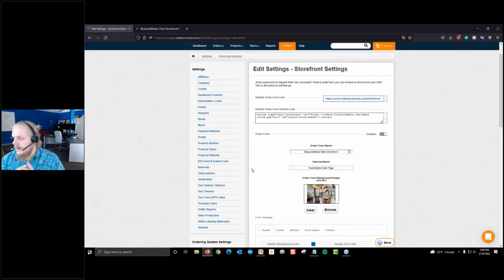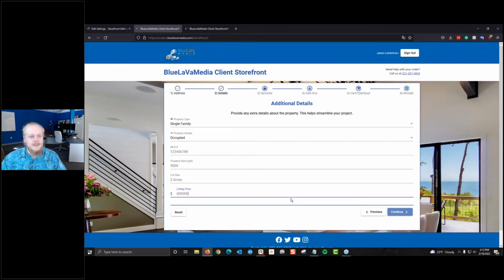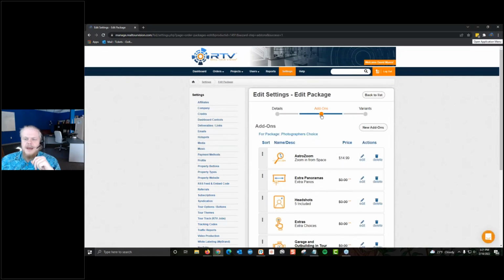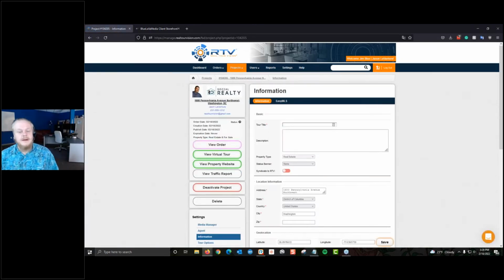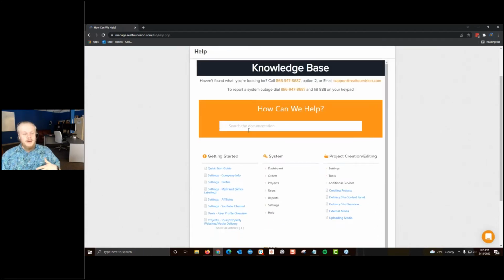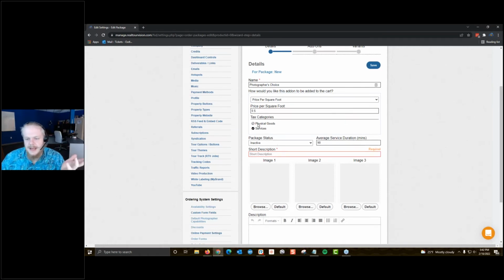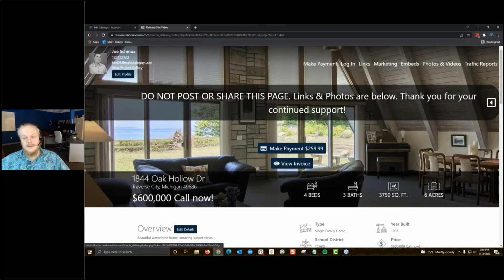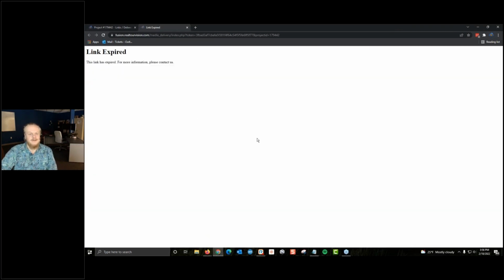Real Estate Photography Software Training - Discourse With David Episode 1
Learn how to use the many aspects of RTV's real estate photography system and virtual tour software. Sit down and chat with RTV's new trainer and support technician, David. On this live training event, we will be going over some of the updates we have been working diligently on for you, including storefront, delivery site, orders, and more!

Don't have an account yet?